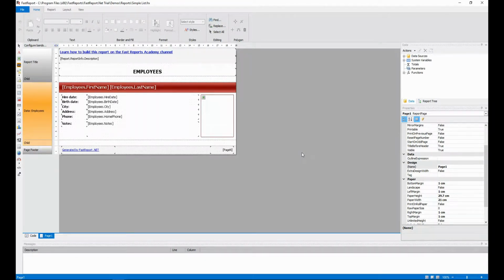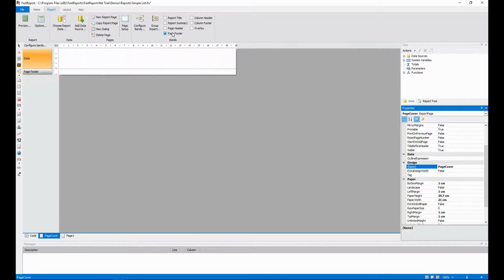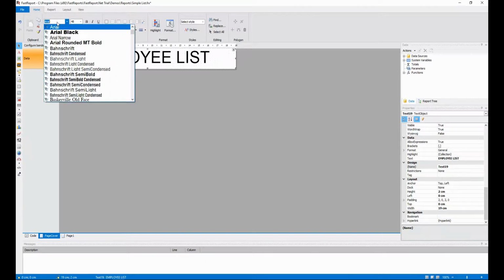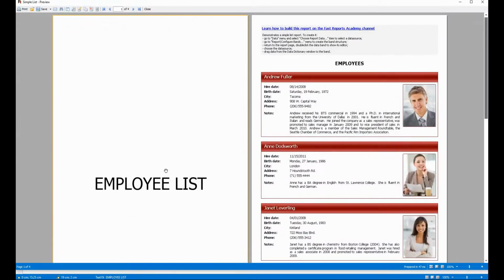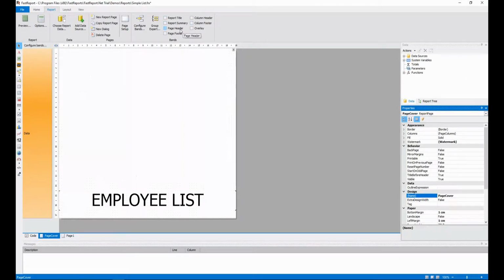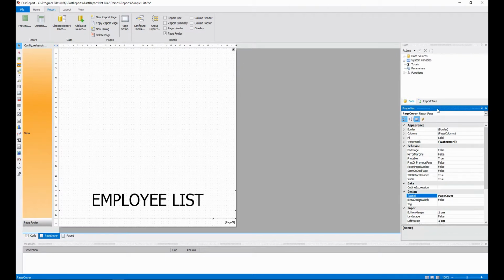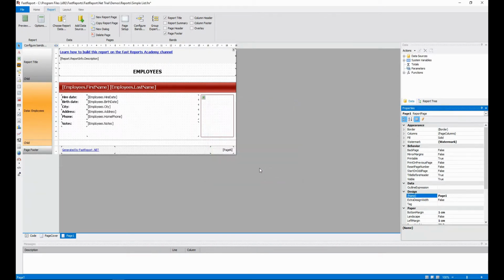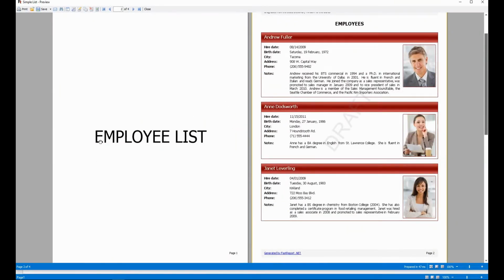FastReport .NET Demo: Watermark + Cover page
This video demonstrates two features of the FastReport .NET: watermark and the cover page